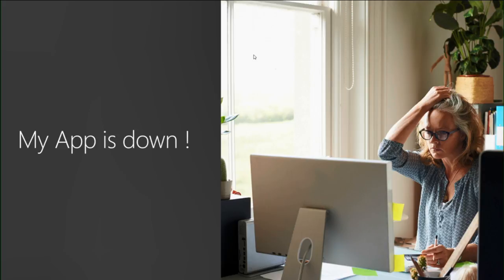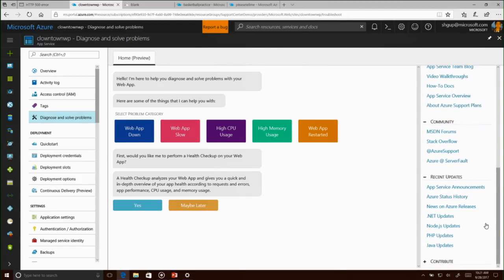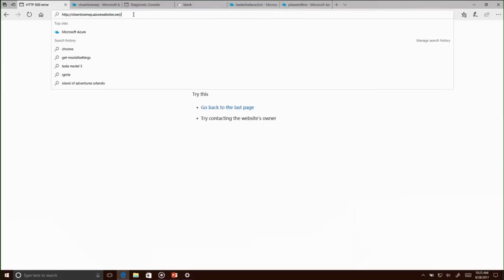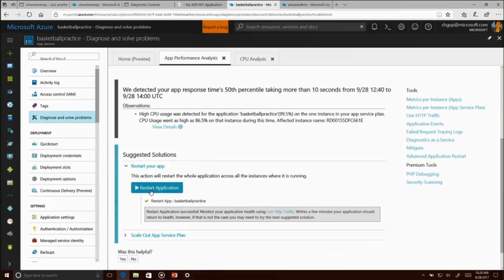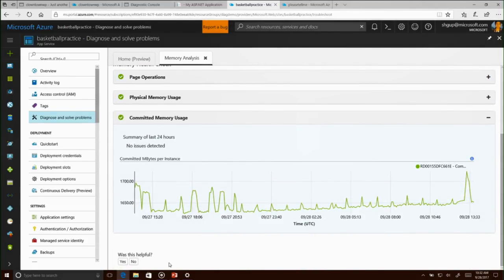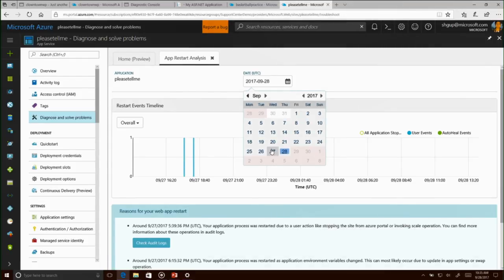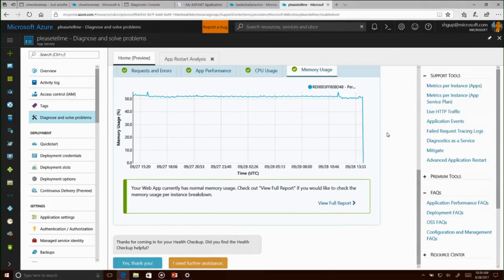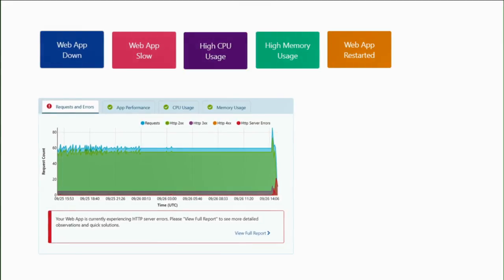Diagnostics and troubleshooting in Azure App Service Support Center - BRK2178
Applications fail sometimes and you don't want to miss a beat. When your app experiences performance or availability issues, you want to be aware of the specific issue and resolve it quickly. Azure App Service is the "Platform as a Service" that abstracts away the infrastructure, but we still provide you with the insights and traces, hardware or process tree, for troubleshooting. Join this session to dive deep into Azure App Service Support Center, an evolution of tooling and diagnostics into self-serve troubleshooting exercise. You also learn about the available tools, best practices, and guidance for troubleshooting Azure Web Apps, highlighting examples from real customers and incidents._x000D_